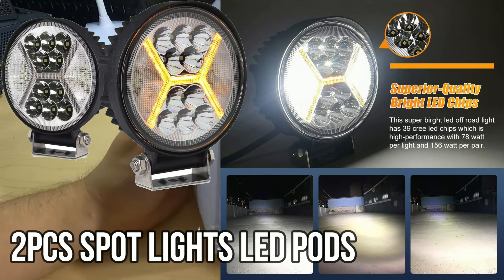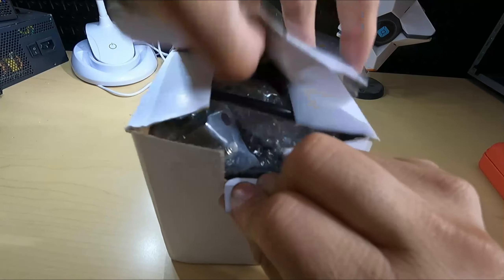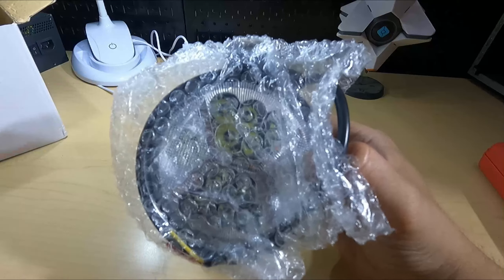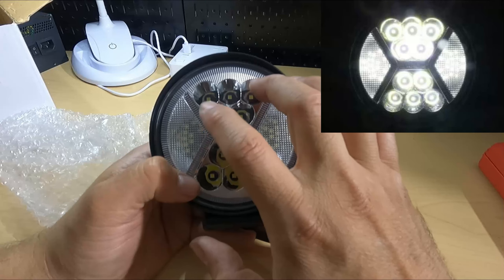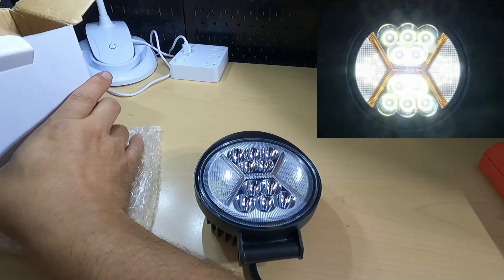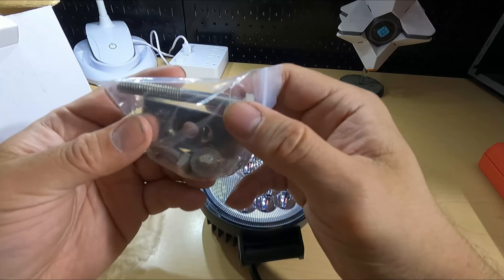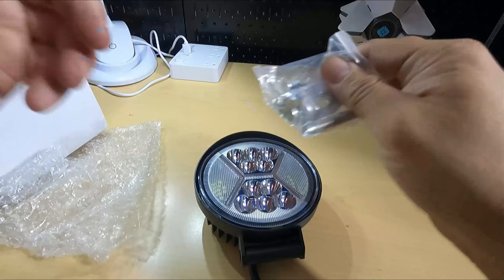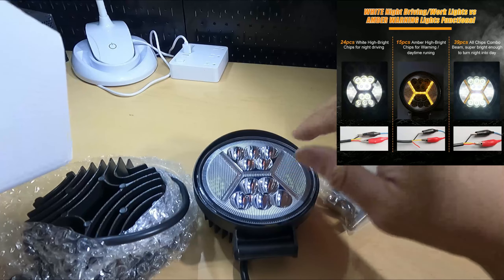2PCS Spot Lights LED Pods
2PCS Round LED Pods Driving Lights Bar with Amber DRL Light - 117W 12000LM Flood Spot Combo Beam Working Light Pod Off Road for Trucks,SUV,Hunters,Jeep,Boat etc.